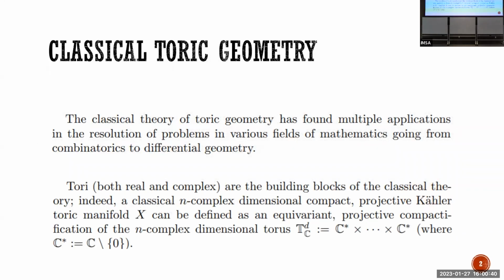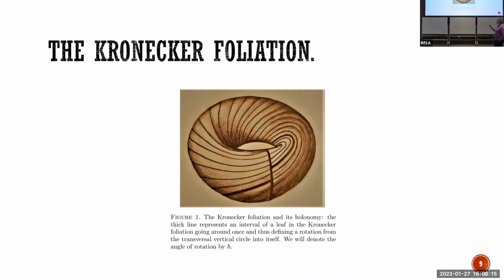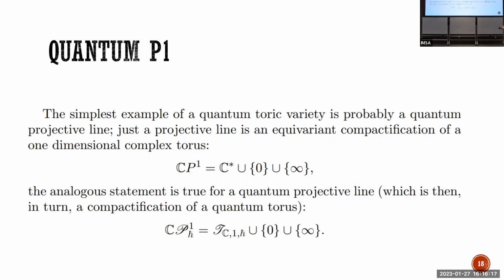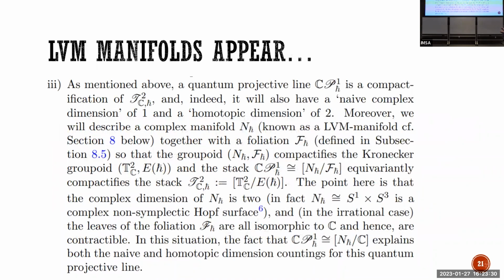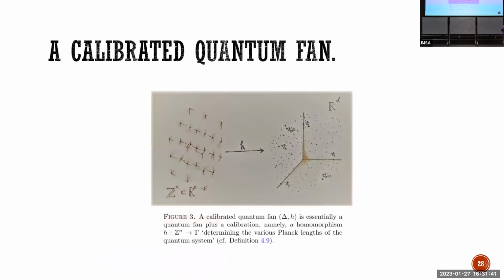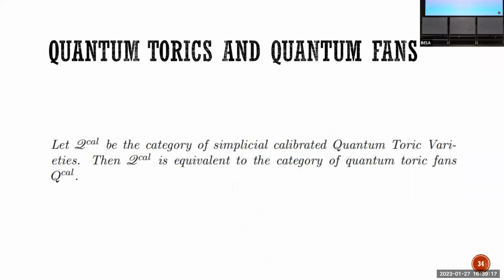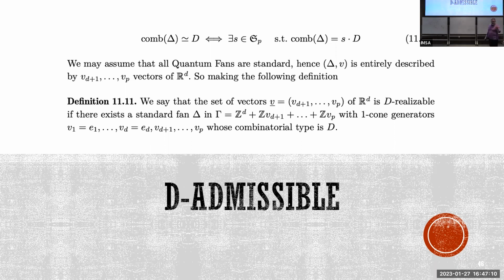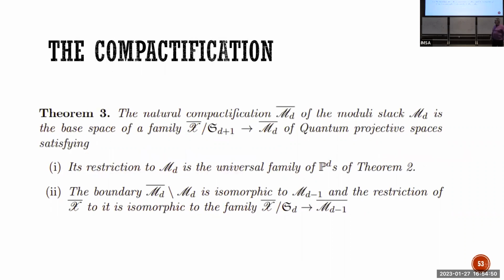Homological Mirror Symmetry: Ernesto Lupercio, CINVESTAV: Progress in Quantum Toric Geometry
Ernesto Lupercio, CINVESTAV: Progress in Quantum Toric Geometry

In this presentation, I will provide an overview of the latest advancements in the field of quantum topic geometry and the theory of moduli spaces of toric varieties. Additionally, I will delve into some of the conjectural connections to birational geometry, drawing upon the work of Katzarkov, Meersseman, Verjovsky, Boivin, and Lee.